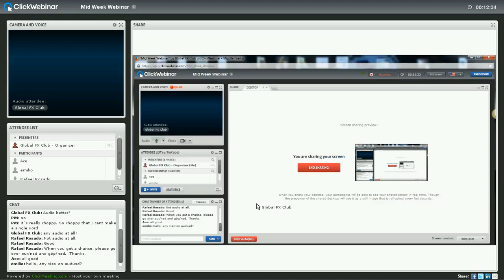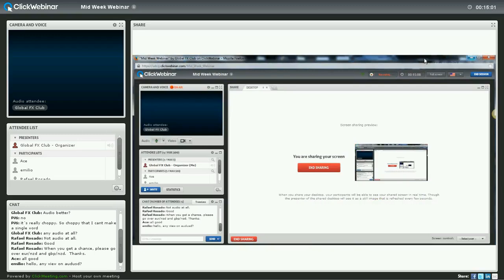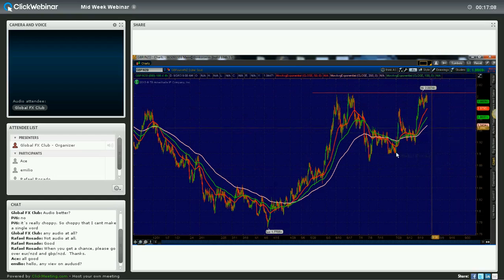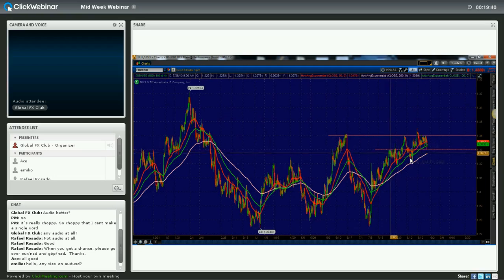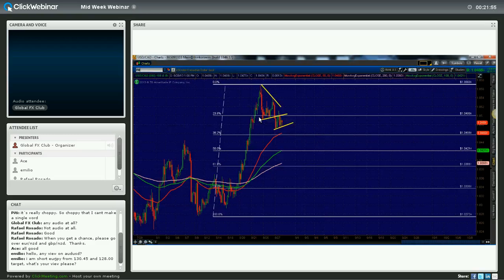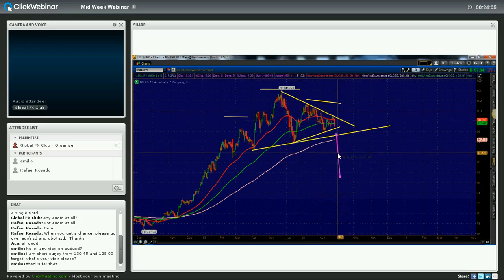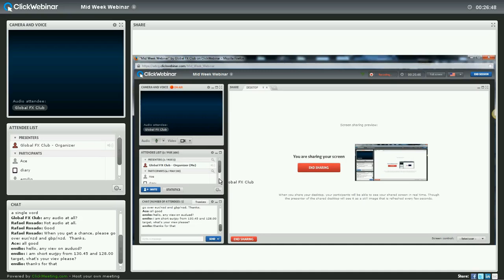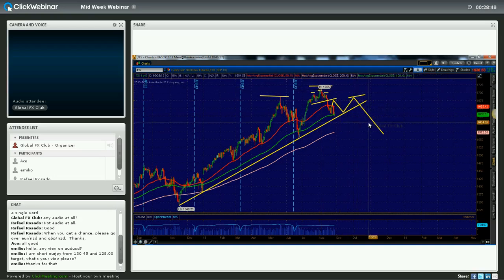Mid Week Webinar 8/28/13